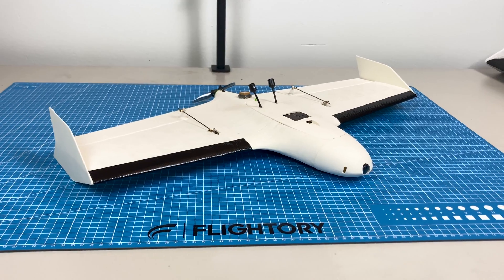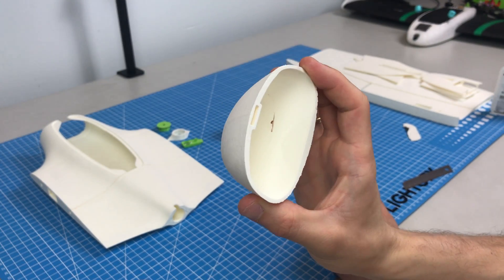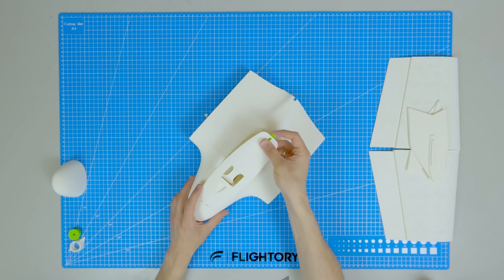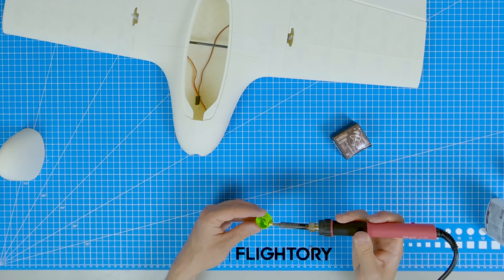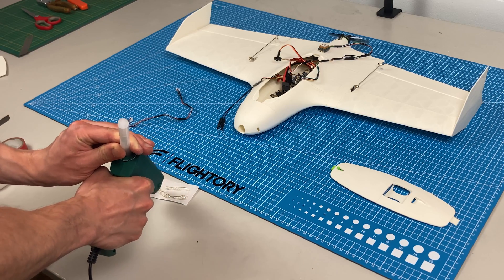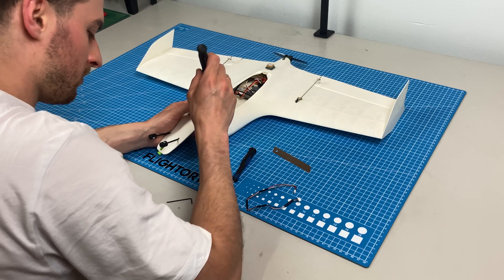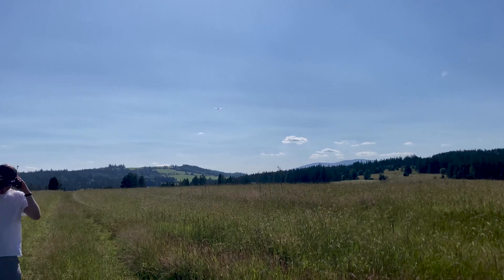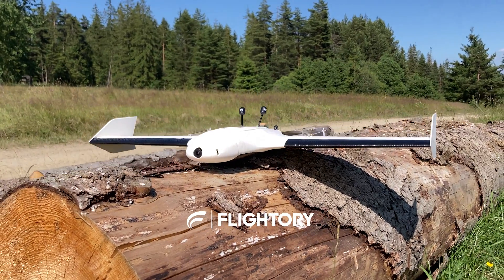How I Built This AMAZING 3D Printed FPV Wing? | ULTIMATE Build Guide and FLIGHT Coverage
Chapters
0:00 - 1:01 - Introduction
1:02 - 7:03 - Airframe Build
7:04 - 9:51 - Equipment
9:52 - 12:31 - Flights

Free Background Music for Video